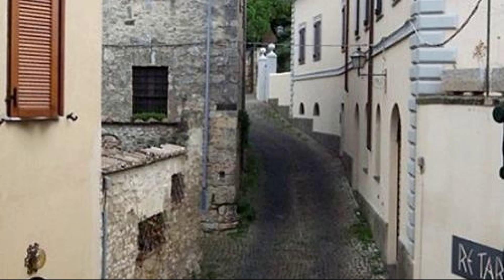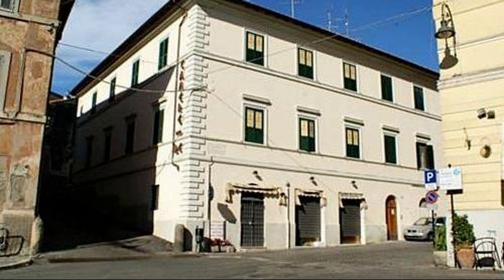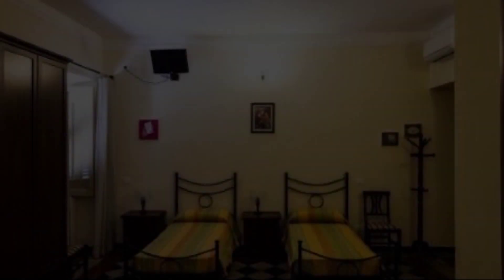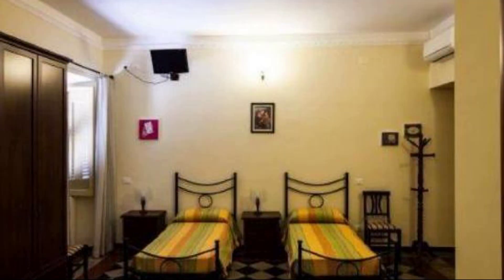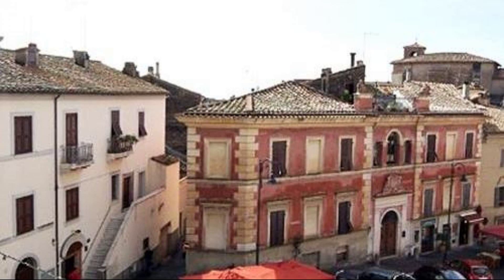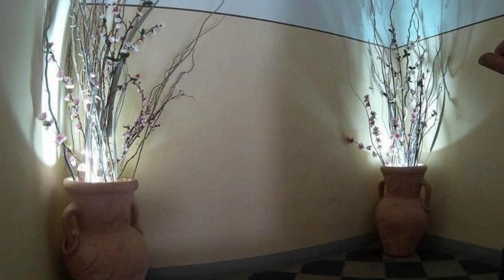Camere Del Re, Tarquinia, Italy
About Property:
Camere Del Re is conveniently located in the popular Tarquinia area. The hotel offers a wide range of amenities and perks to ensure you have a great time. To be found at the hotel are airport transfer, family room. Air conditioning, heating, desk, mini bar, balcony/terrace can be found in selected guestrooms. The hotel offers various recreational opportunities. Camere Del Re combines warm hospitality with a lovely ambiance to make your stay in Tarquinia unforgettable.
Searching For
1. Camere Del Re - Tarquinia
2. Camere Del Re - Tarquinia Virtual Tour
3. Camere Del Re - Tarquinia Rooms
4. Camere Del Re - Tarquinia Amenities
5. Camere Del Re - Tarquinia Videos
6. Camere Del Re - Tarquinia Offers
7. Camere Del Re - Tarquinia Deals
Audio Credit:
Track Title: Reasons To Hope
Artist: Reed Mathis